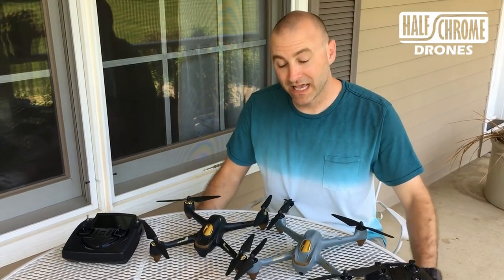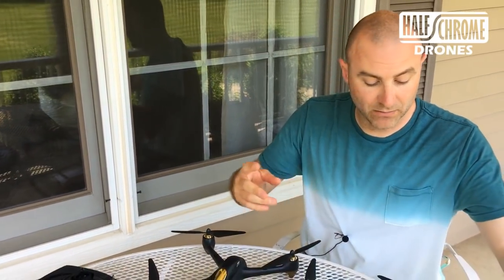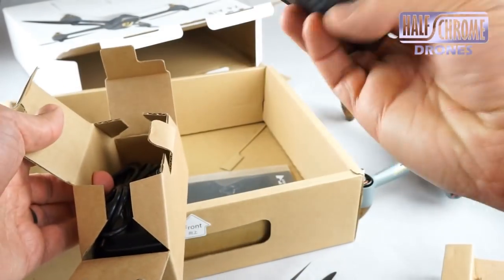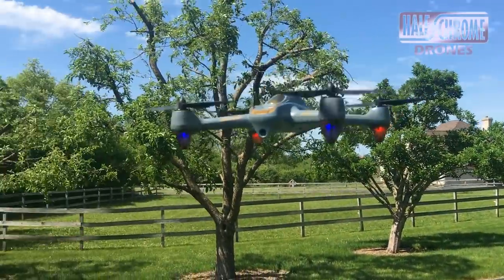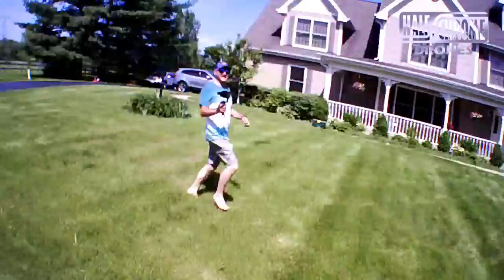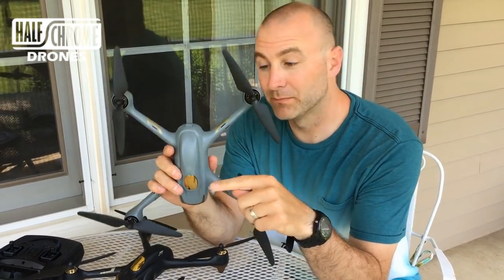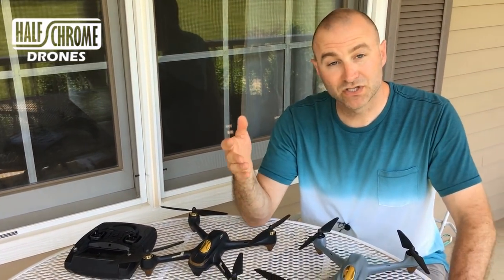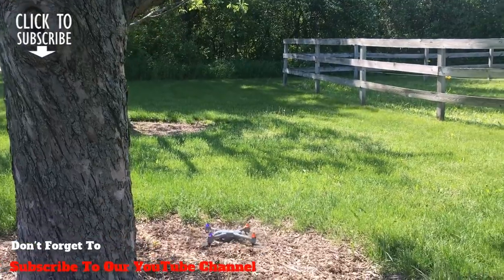Half Chrome: Hubsan H501M vs H501S Which One is the Better GPS Drone?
Hubsan released an even more inexpensive version of their H501M. With a Bluetooth remote and WiFi FPV can it compete with the original? Let's take a look.